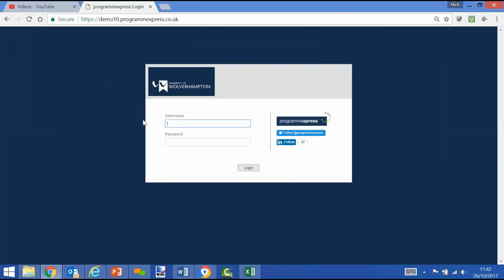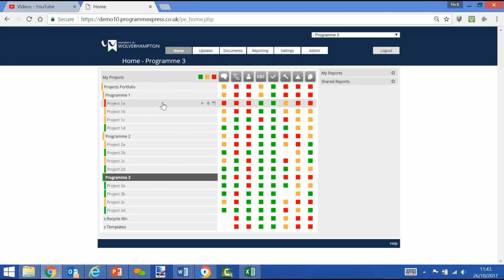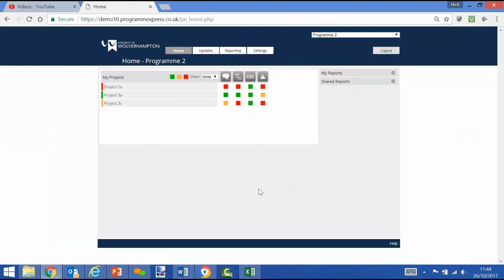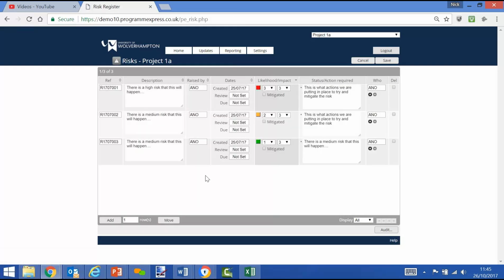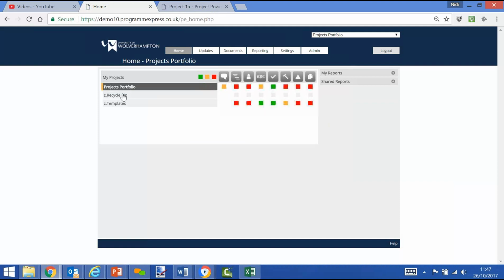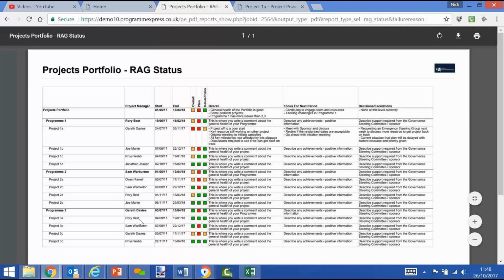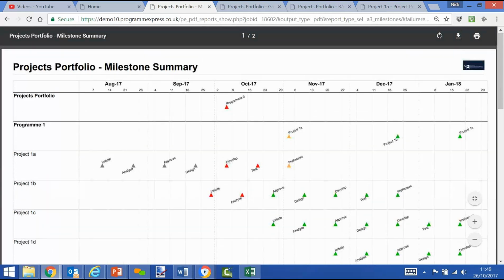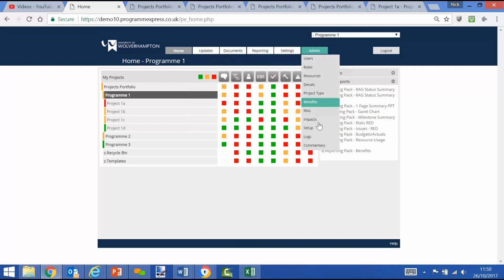PE Demo University of Wolverhampton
This is a short video demonstration of ProgrammExpress for University of Wolverhampton